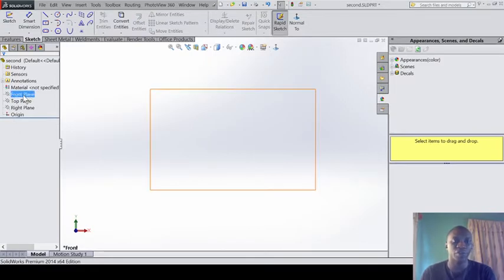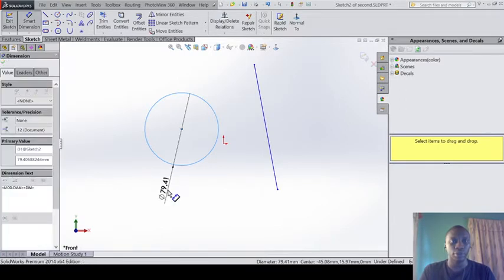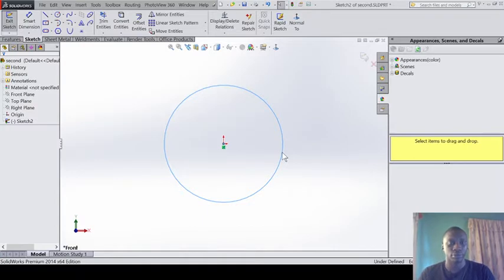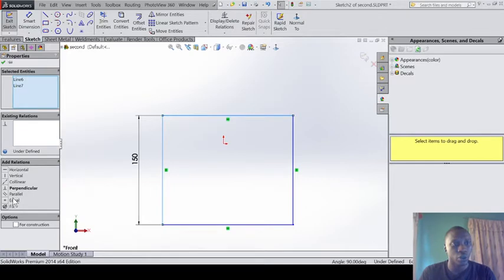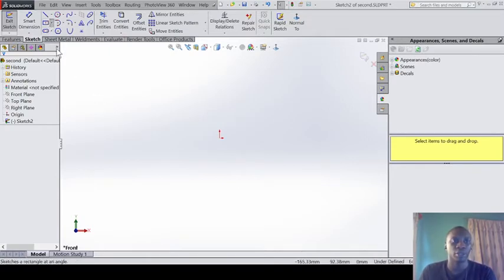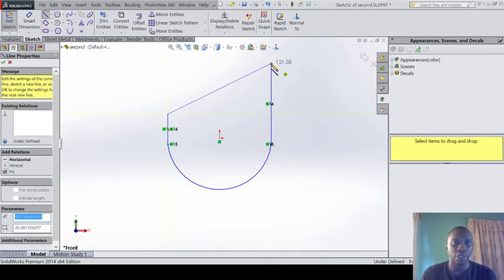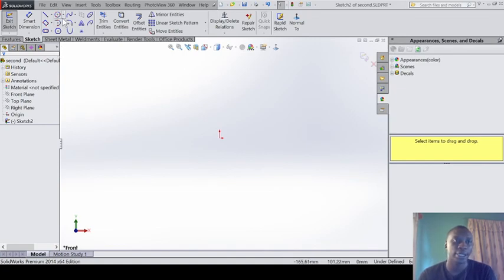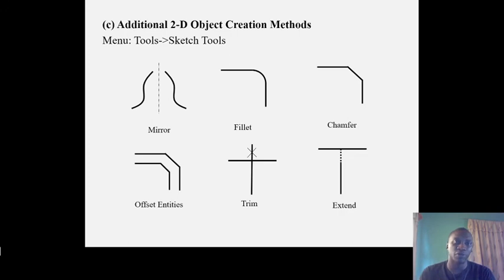Solidworks Nuesa Part 2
BY NUESA UNDER THE LEADERSHIP OF DAUDA MONSURU OLATUNJI